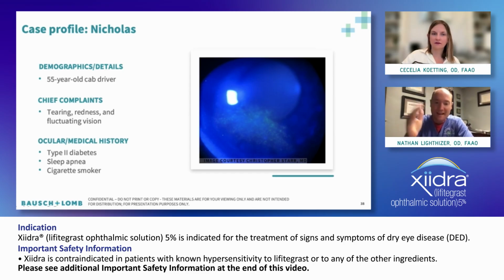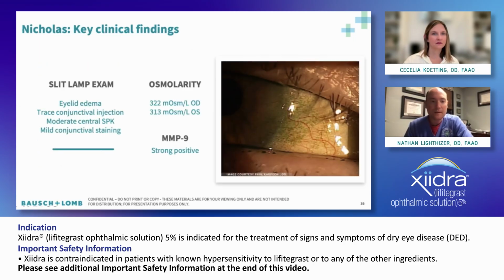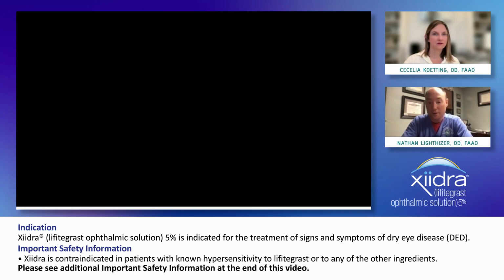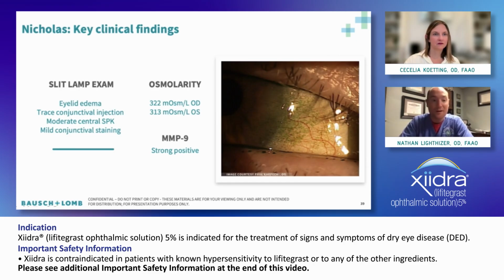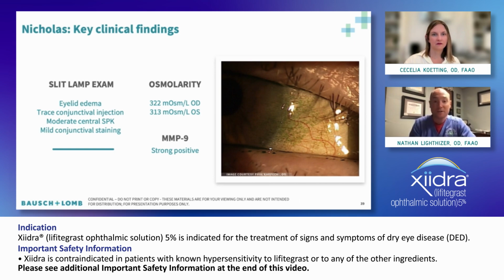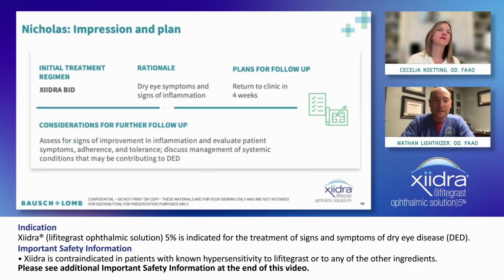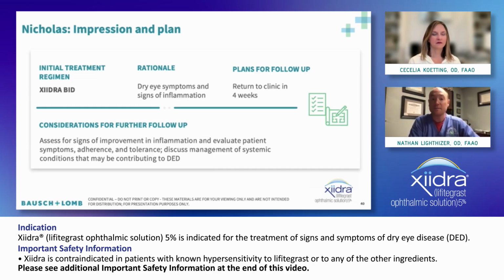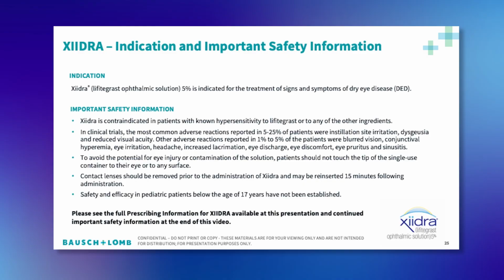A Treatment Approach for Dry Eye Disease with Inflammation | Xiidra Case Study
This video explores a treatment approach for patients with dry eye disease (DED) and underlying inflammation. Through a detailed clinical case study of a 55-year-old cab driver, 2 eye care professionals discuss the importance of identifying ocular surface inflammation and how clinical findings can guide the selection of an appropriate treatment choice like Xiidra. This video offers valuable perspectives on managing DED with inflammation.

Key Questions Covered in the Video:
* What are the key indicators of inflammation in a patient presenting with dry eye disease?
* How can you identify inflammation as a driver of your patients’ dry eye symptoms?
* What role do clinical findings, including osmolarity and MMP-9, play in DED?
* Why was Xiidra chosen as an initial treatment regimen for this particular patient?

Chapters:
* 0.00 Introduction, Indication and Important Safety Information
* 0.28 Case Profile: Patient Background & Symptoms
* 1.19 Review of Key Clinical Findings
* 1.56 Treatment Rationale & Plan for DED with Inflammation
* 2.33 Indication and Important Safety Information

Indication
Xiidra® (lifitegrast ophthalmic solution) 5% is indicated for the treatment of signs and symptoms of dry eye disease (DED).

* Xiidra is contraindicated in patients with known hypersensitivity to lifitegrast or to any of the other ingredients.
* To avoid the potential for eye injury or contamination of the solution, patients should not touch the tip of the single-use container to their eye or to any surface.
* Contact lenses should be removed prior to the administration of Xiidra and may be reinserted 15 minutes following administration.
* Safety and efficacy in pediatric patients below the age of 17 years have not been established.

You are encouraged to report negative side effects of prescription drugs to the FDA. or call 1-800-FDA-1088

For additional safety information, click the links above for Full Prescribing Information and Patient Information.